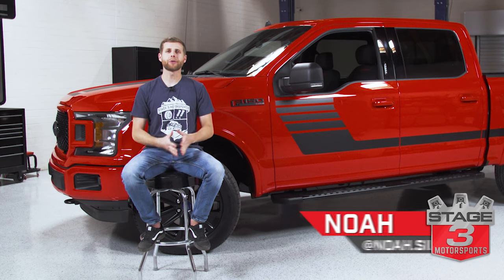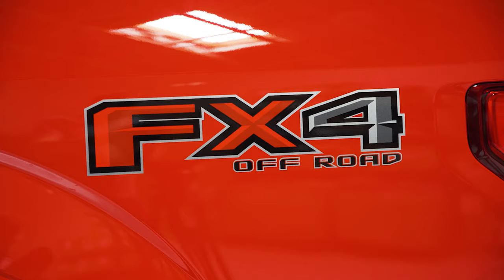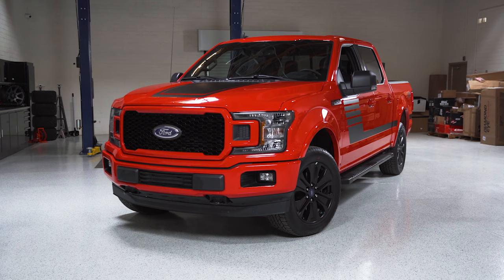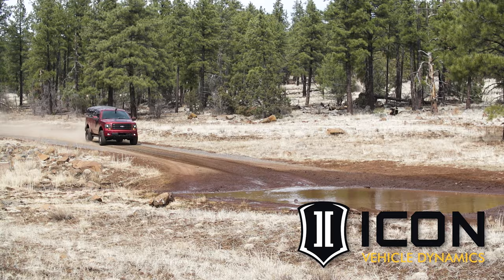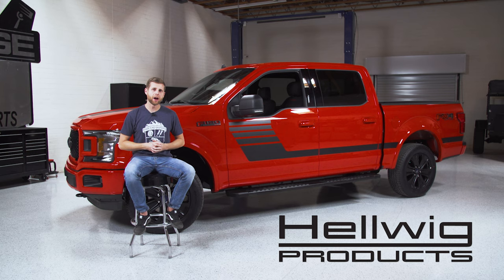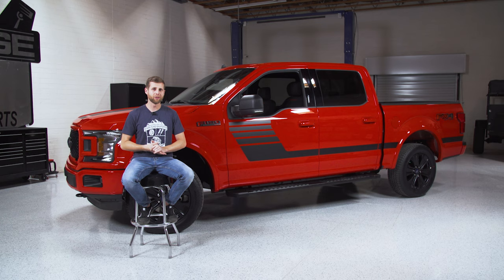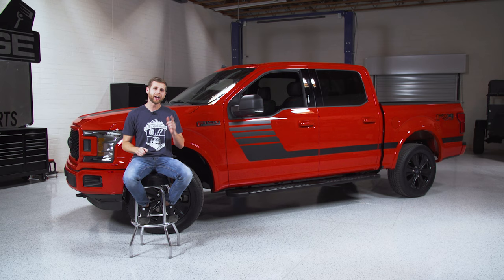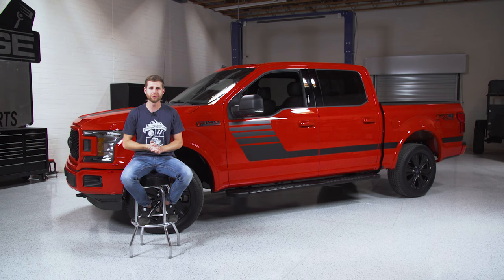Stage 3 Motorsports 2020 F150 Giveaway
That's right, we've teamed up with some of our favorite brands for this 2020 Ford F150 Giveaway build by Stage 3 Motorsports, typically we build awesome off-road capable F150's for our own enjoyment, but this time its strictly for you! We'll take you through the entire build series just like we have for all of our other F150 builds but at the end one lucky winner will have the chance to park this 2020 Ford F150 XLT 5.0 in their driveway!

Head to the link above to enter!

NO PURCHASE NECESSARY TO ENTER OR WIN. A PURCHASE WILL NOT IMPROVE YOUR CHANCES OF WINNING. The 2020 F150 Giveaway is open only to legal residents of the 48 contiguous United States and the District of Columbia (excluding AK and HI) who have reached the age of majority. between April 10, 2020 and November 30, 2020. Void elsewhere and where prohibited. 85345.